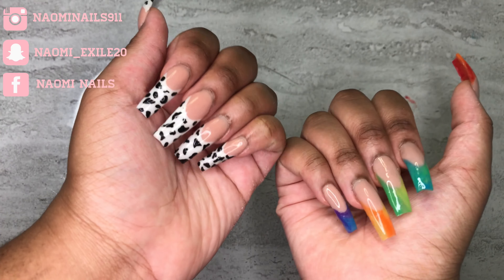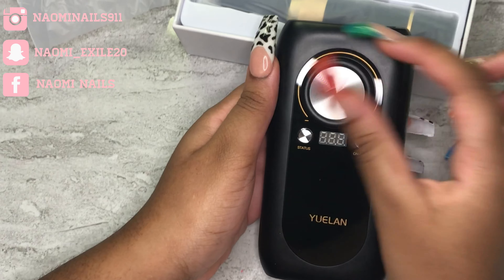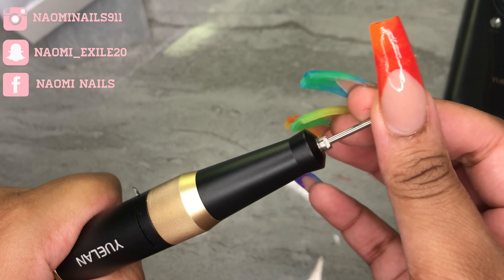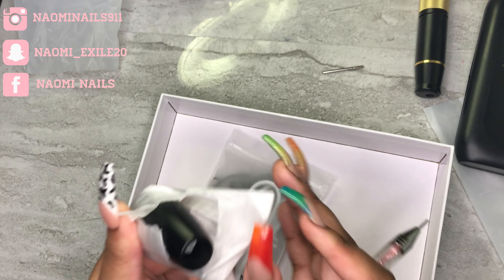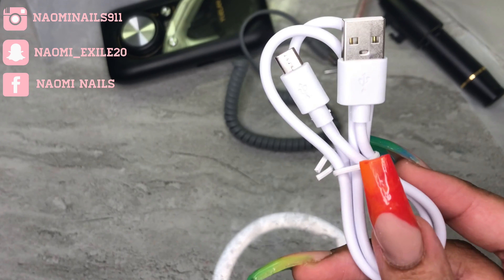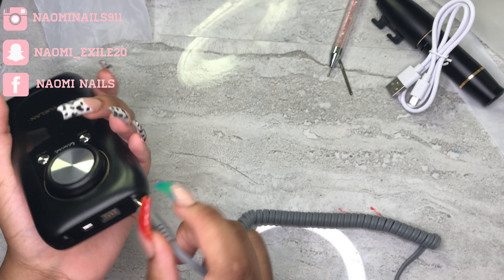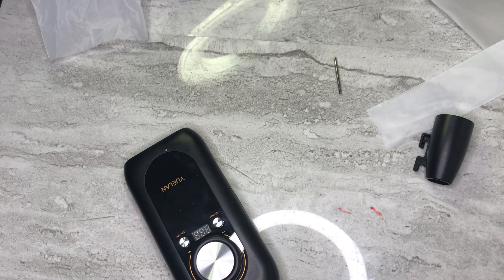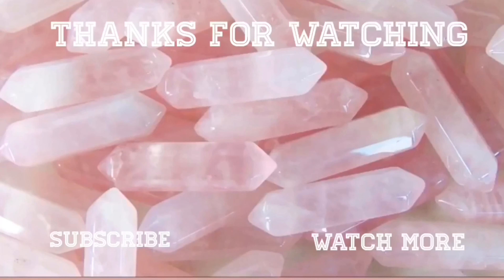Trying a CHEAP AMAZON Rechargeable Nail Drill